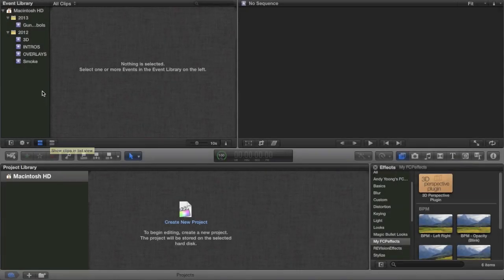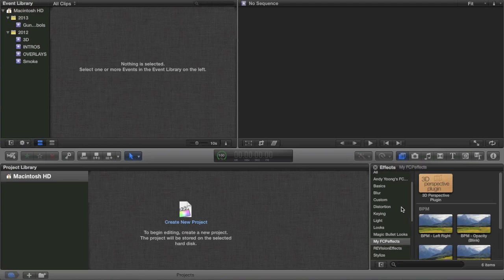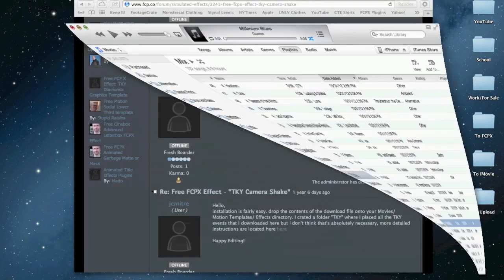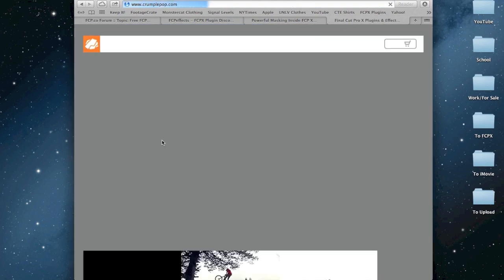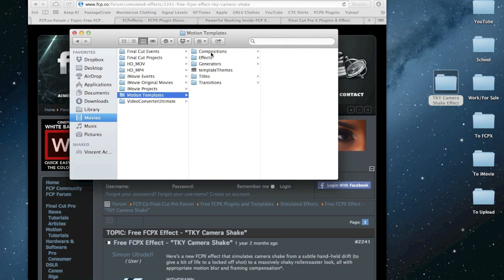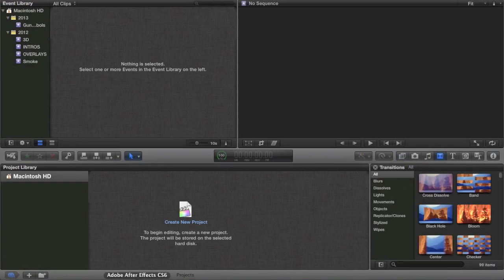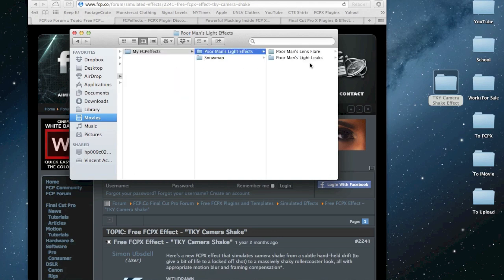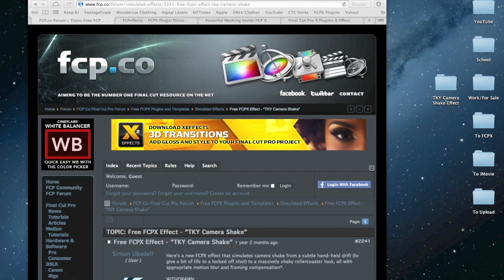Installing Final Cut Pro X Plugins | Episode 17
You guys have been badgering me to do this tutorial. So here it is!